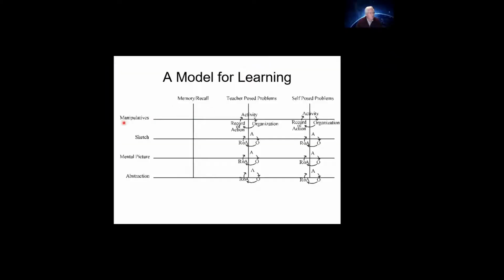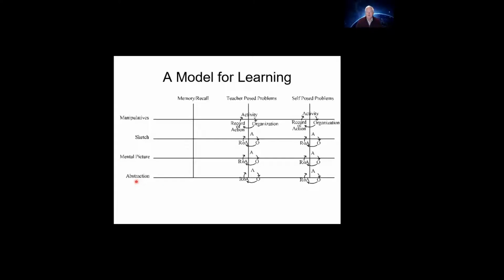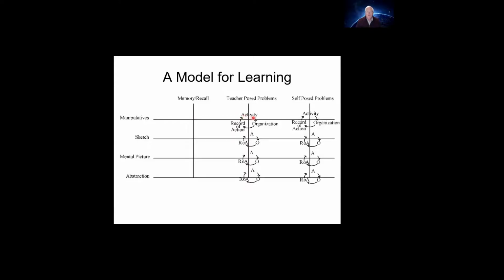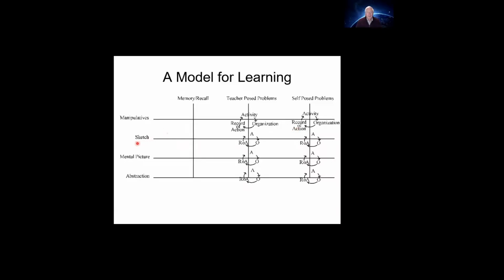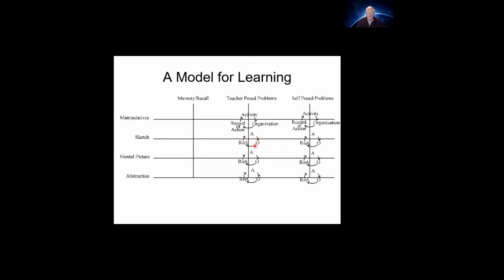Module One Session Two Asynchronous